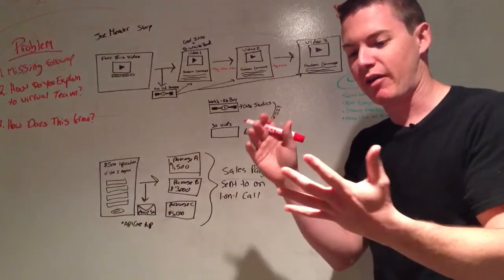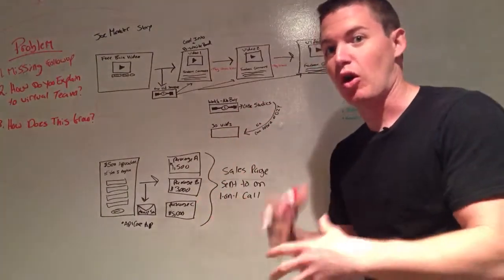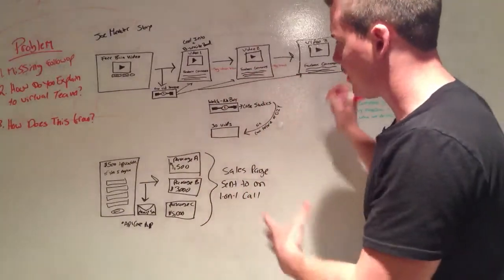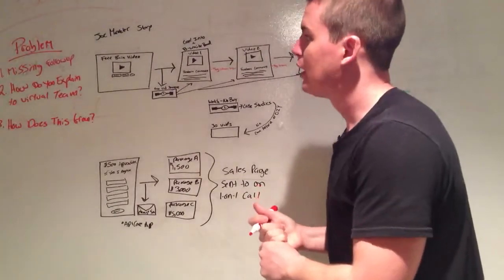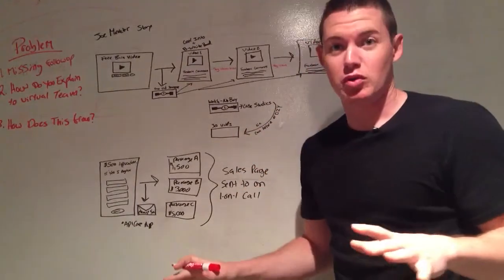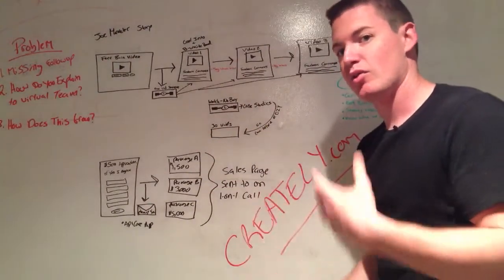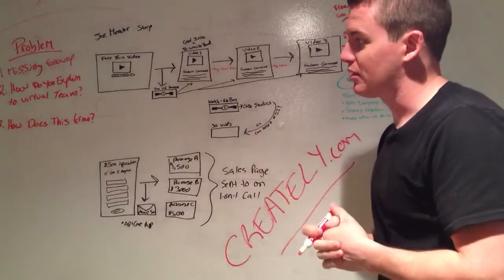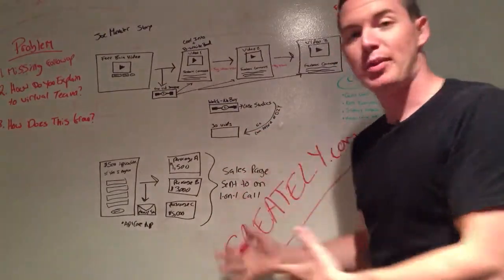Whiteboard Tip for Infusionsoft Customers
for more help with Infusionsoft, Internet Marketing, and online sales funnels.

SSS is an online marketing firm that specializes in managing sales funnels for real estate and other information marketers.